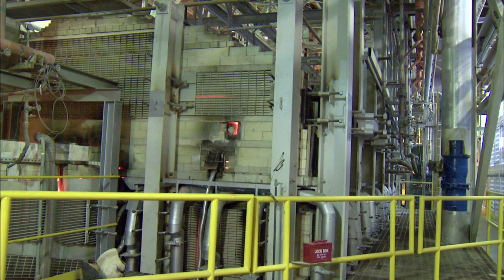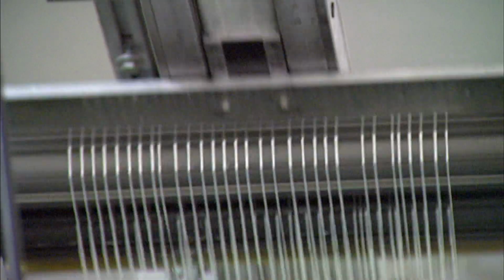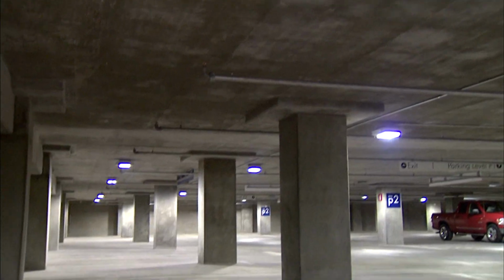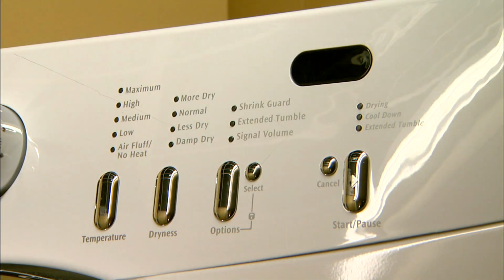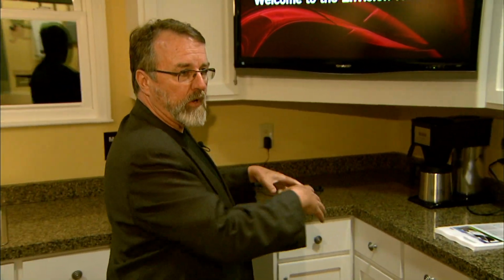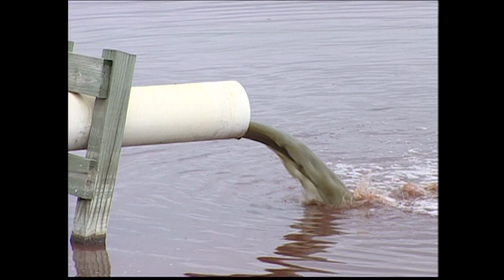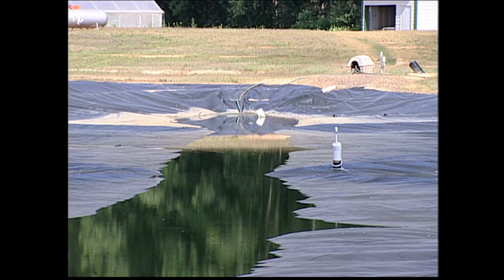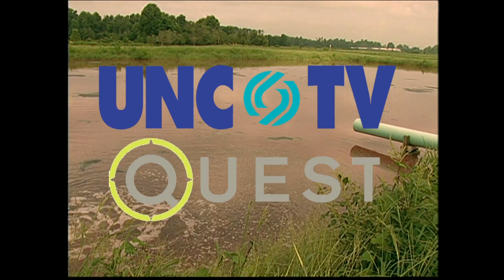UNC-TV's Quest Highlights HQ